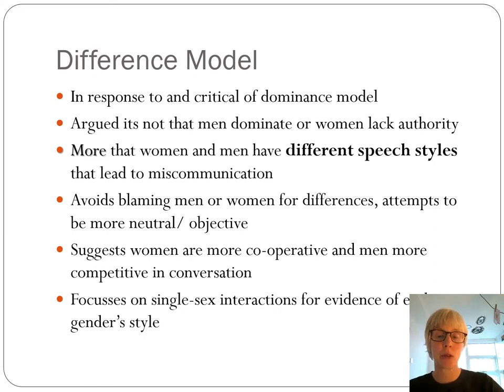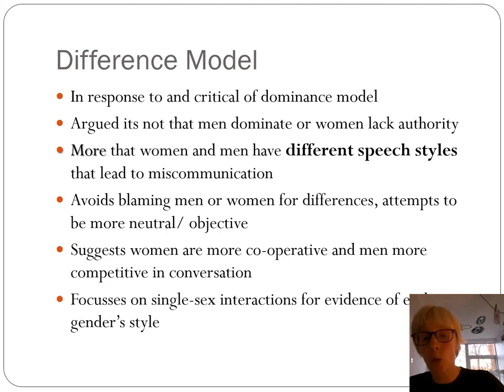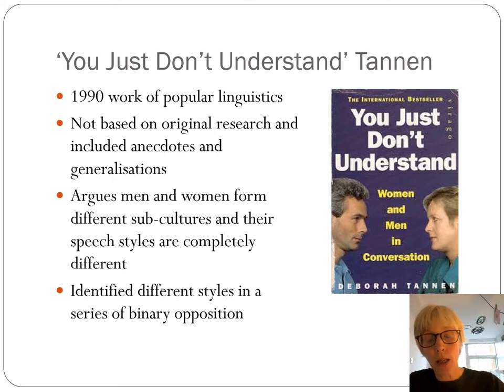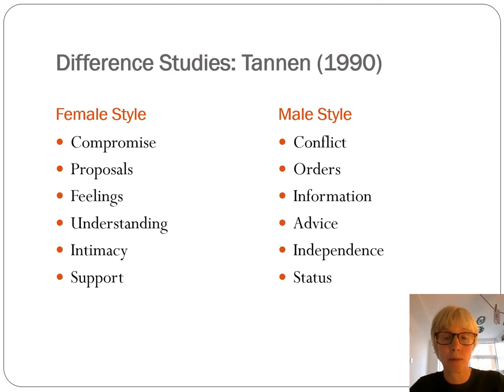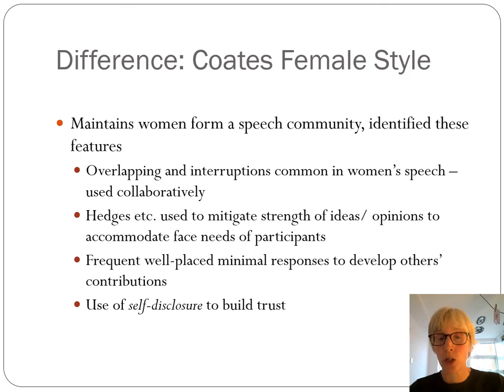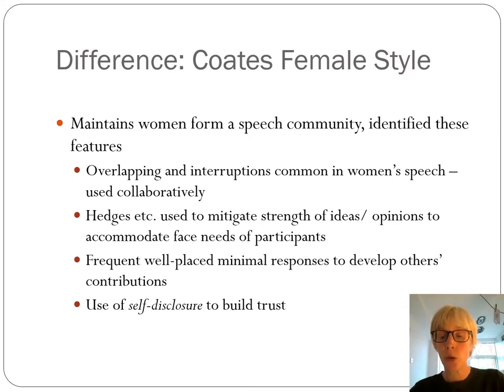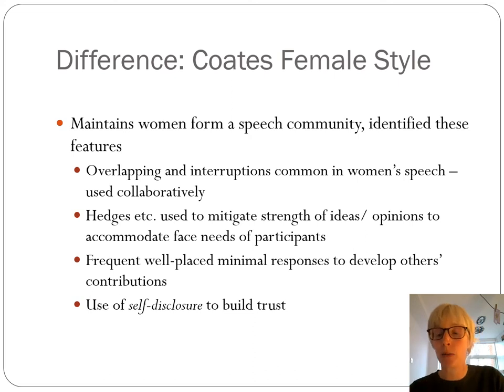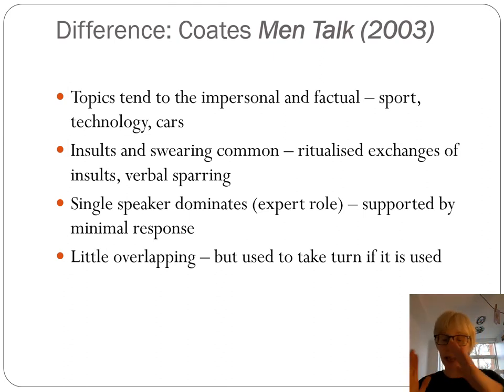Difference: Genderlect approaches and theorists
Introduction to Deborah Tannen and Jennifer Coates' differences approaches to genderlect